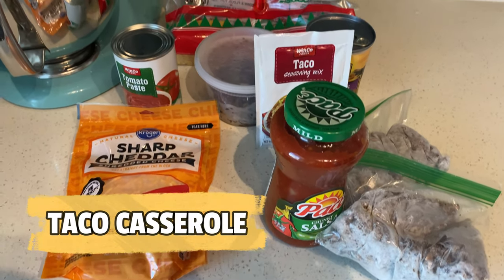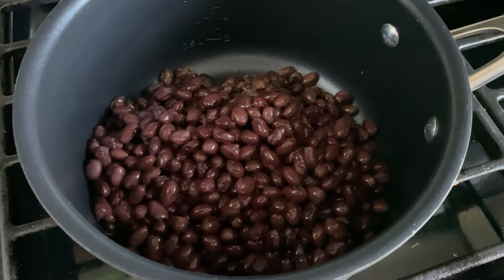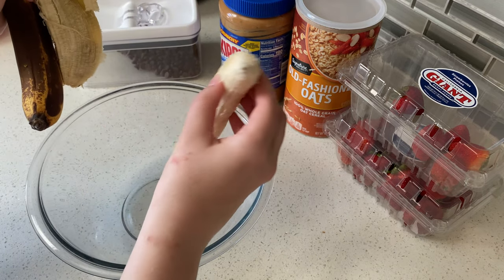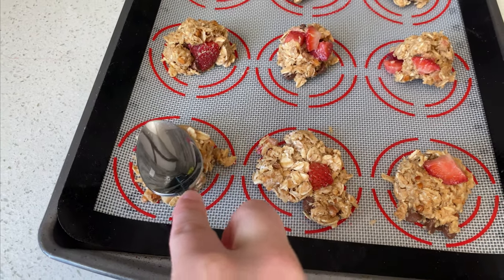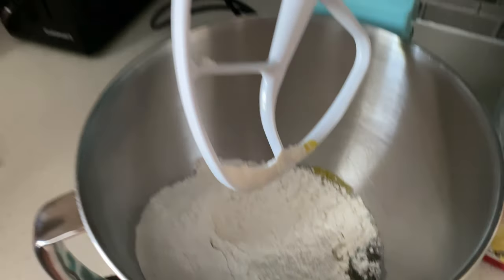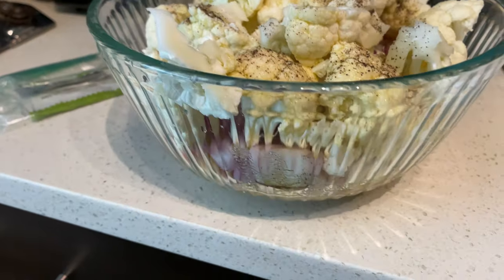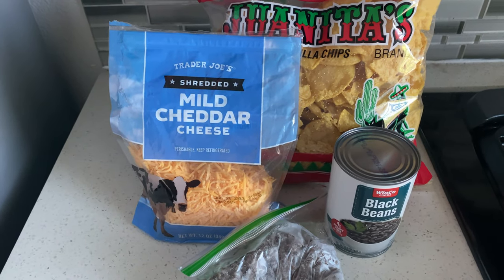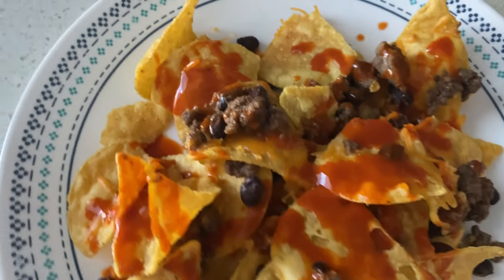PANTRY COOKING CHALLENGE | No Spend Meals | Pantry Cooking Ideas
Hey friend! Today, I'm showing you my most recent pantry cooking challenge. I hope this gives you some pantry cleanout dinner ideas. I love doing no spend meals for at least a week out of the month to make sure we aren't wasting food and to help us save money on groceries 2023. Thanks for being here friend!

*Kitchen Favorites*
Amazon Storefront
Dinosaur Pasta Spoon
Meat Masher
Ninja Food Processor
Air Fryer
Dutch Oven
Silicon Cookie Sheet Liner